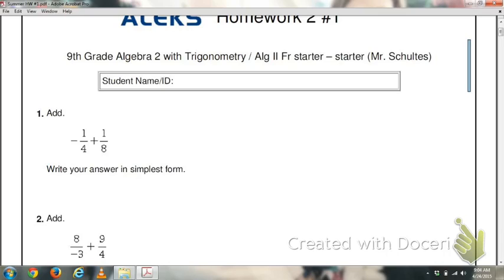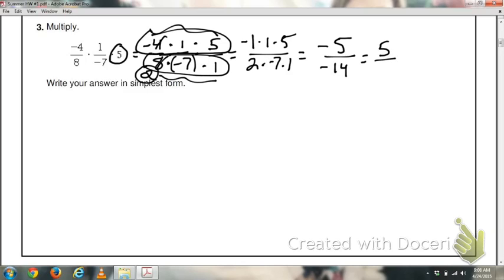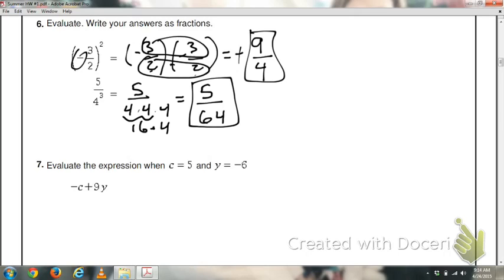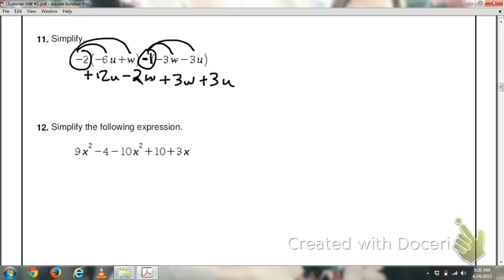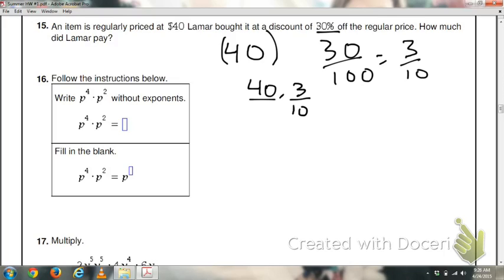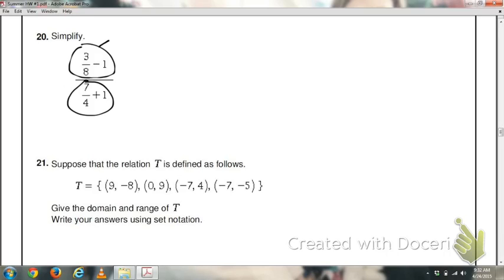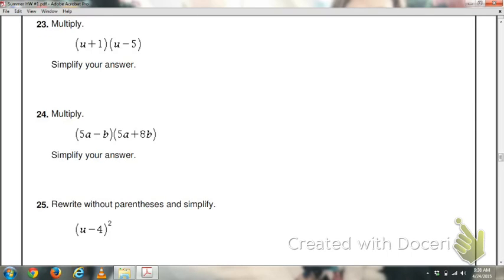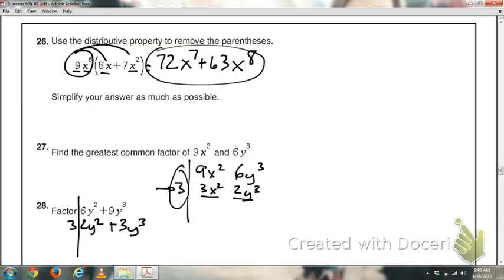Alg 2 summer assignment worked out